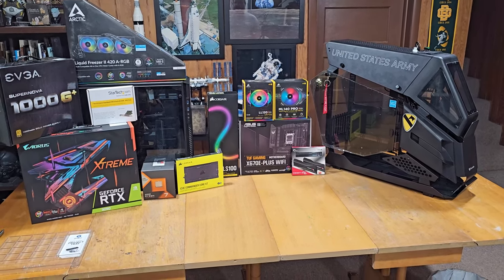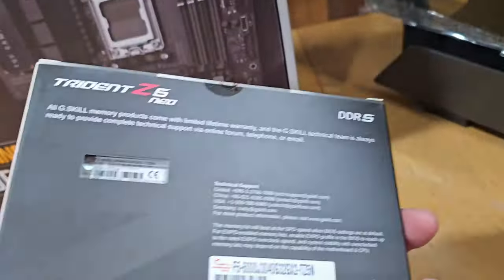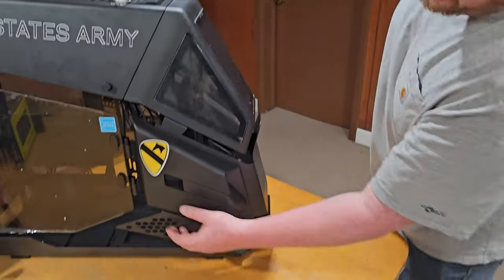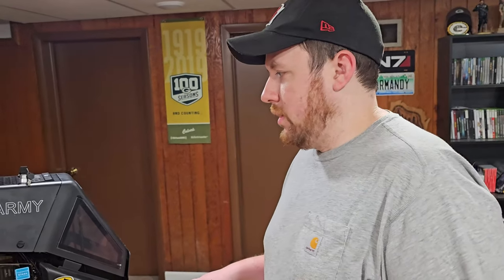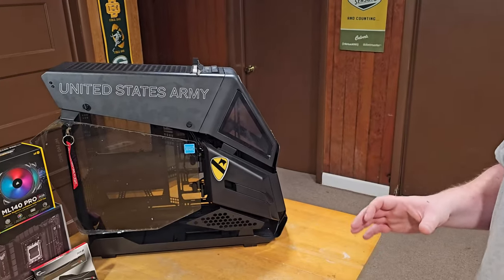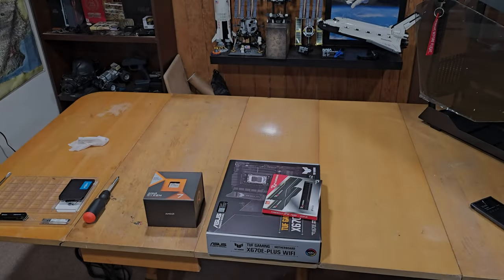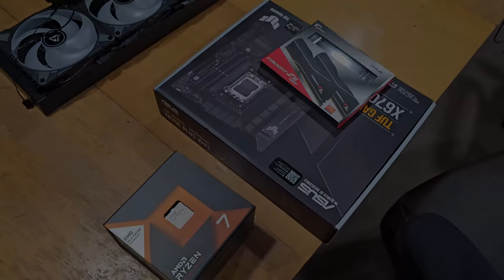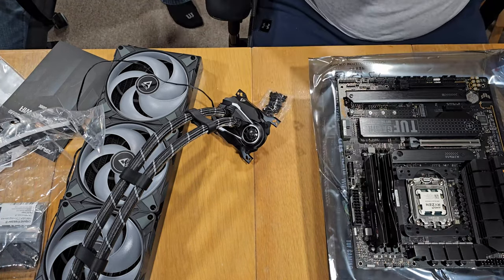Apache Part 1: Teardown and Board Assembly - AHT600, 7800X3D, RTX 3090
It's a Saturday morning, and I will be spending ALL day building this massive PC with my brother. In this first chapter, I'll talk about our parts, Phil will explain his case mods and overall vision for the build, and then we'll get going.

Full Parts List:

CPU: AMD Ryzen 7 7800X3D 4.2 GHz 8-Core
Cooler: ARCTIC Liquid Freezer II 420 A-RGB
Motherboard: ASUS TUF Gaming X670E-PLUS WiFi 6E Socket AM5 (LGA 1718) Ryzen 7000 ATX
RAM: G.SKILL Trident Z5 Neo Series 64GB (2 x 32GB) 288-Pin PC RAM DDR5 6000
GPU: GIGABYTE AORUS GeForce RTX 3090 XTREME 24GB
Case: Thermaltake AHT600
PSU: EVGA Supernova 1000G+
Storage: Corsair MP600 1 TB M.2-2280 PCIe 4.0 X4 NVME
Fans: Corsair LL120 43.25 CFM 120 mm Fans 3-Pack, Corsair ML140 PRO 55.4 CFM 140 mm Fans 2-Pack
Lighting: CORSAIR iCUE LS100 Smart Lighting Strip Starter Kit, CORSAIR iCUE COMMANDER CORE XT Smart RGB Lighting and Fan Speed Controller

Thumbnail and End Card created by @tinabayne9722.